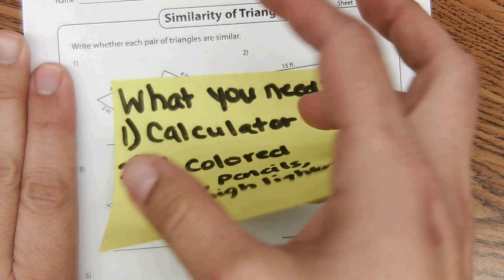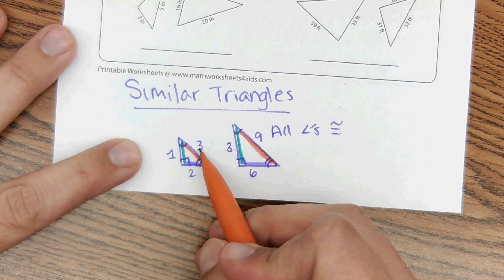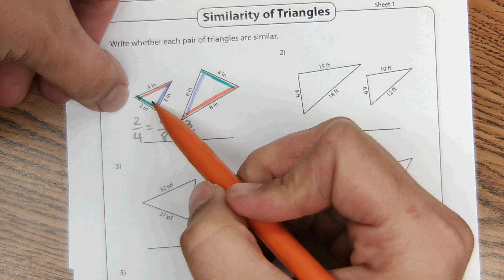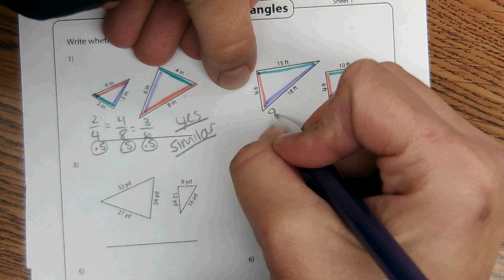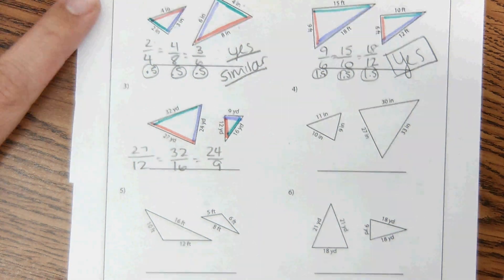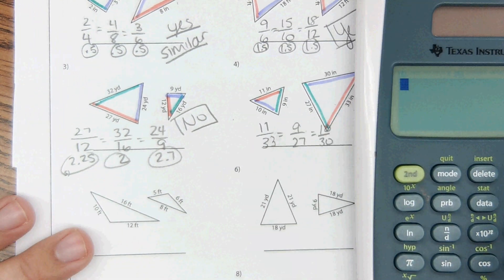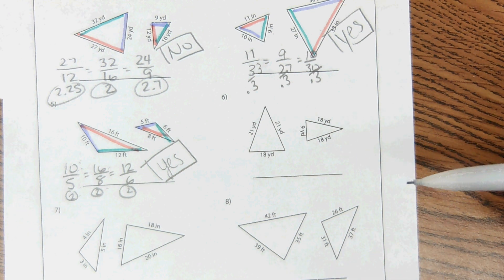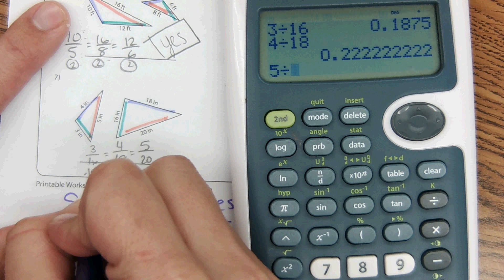Similarity of Triangles Worksheet| Bellwork Assignment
Similarity of Triangles Worksheet| Bellwork Assignment| High School Geometry| Big Ideas and McGraw Hill| Chapter 8 Similarity| Similar triangles | SSS proportionality theorem